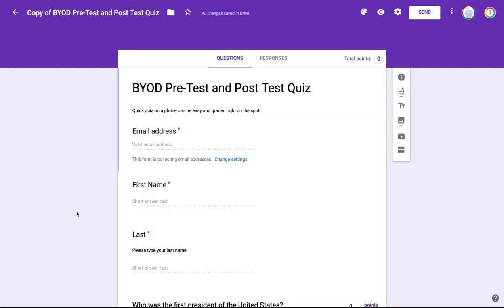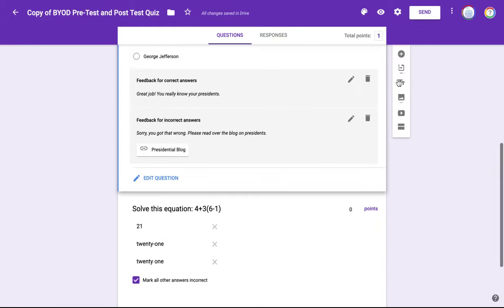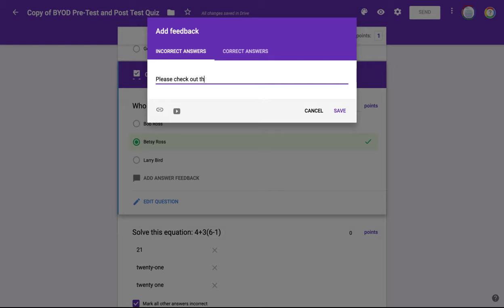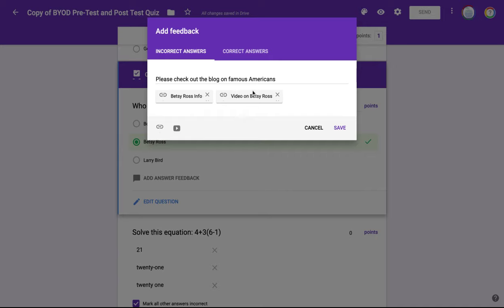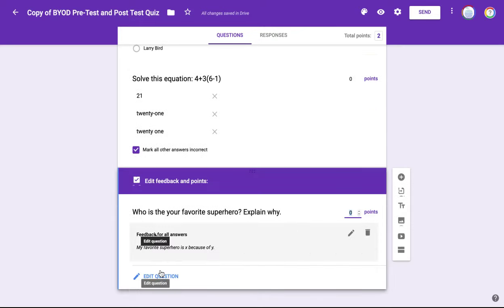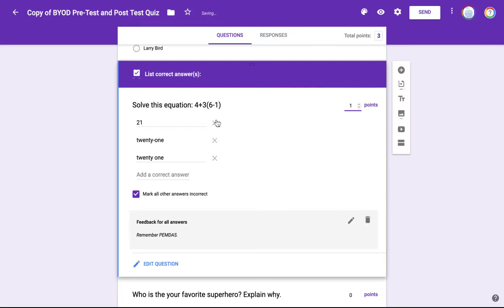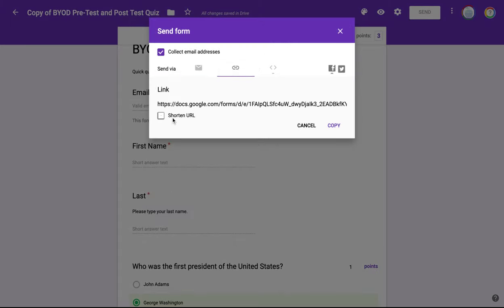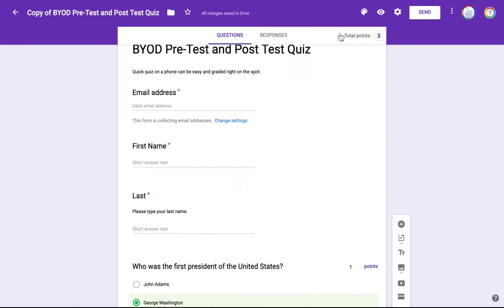Google Forms Quizzes: Self-Grade with Feedback Part 3